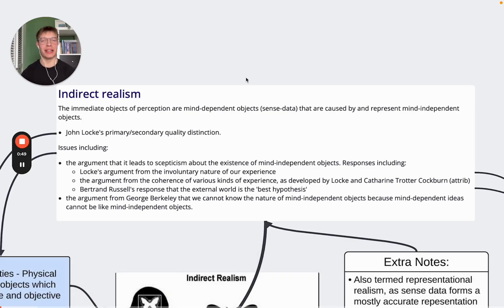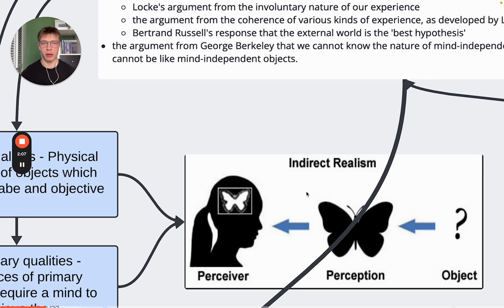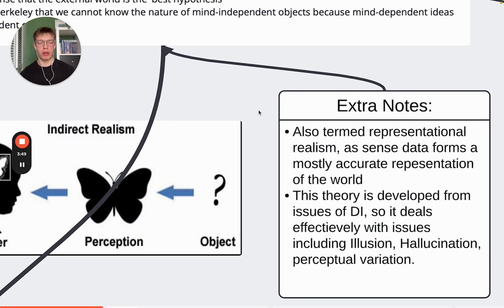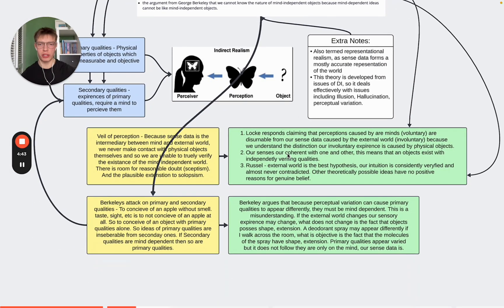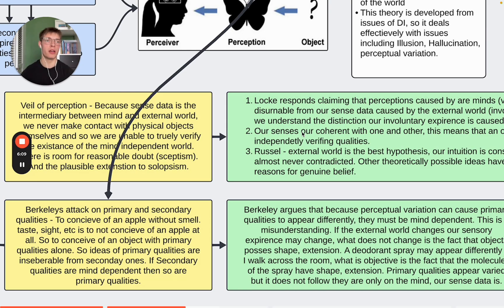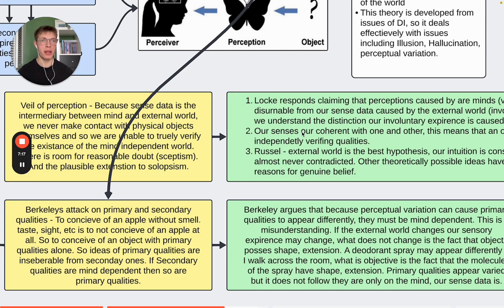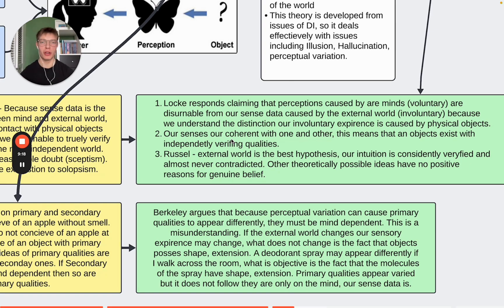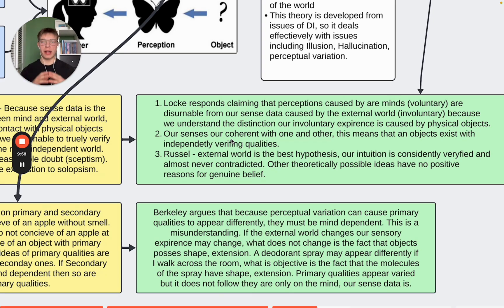Indirect Realism: Philosophy A-level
00:00 Introduction
01:33 Primary and Secondary Qualities
04:21 Veil of perception
10:42 Berkeley's Attack on Primary and Secondary qualities

In this video, I provide a comprehensive explanation of indirect realism for A-Level philosophy. I discuss the concept of sense data as an intermediary between our perception and the external world, and how it explains illusions and hallucinations. I also address the criticisms of the theory, including the veil of perception and solipsism. Watch this video to gain a deeper understanding of indirect realism and its implications.